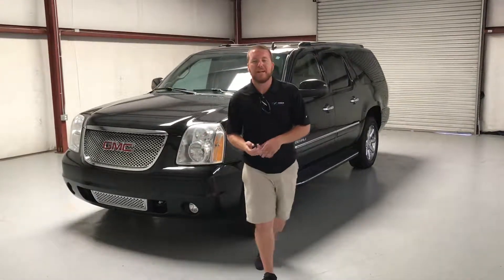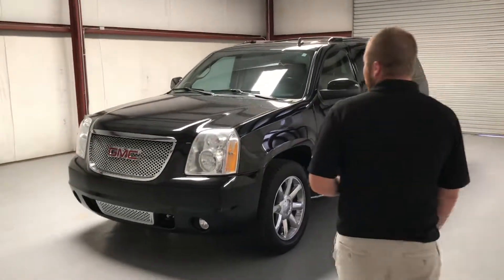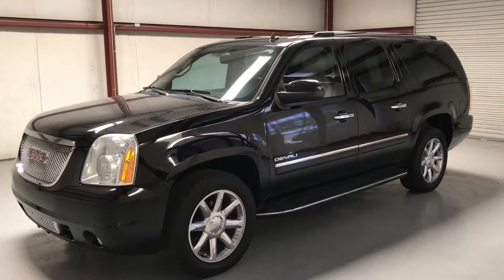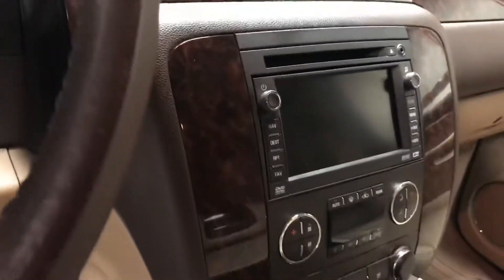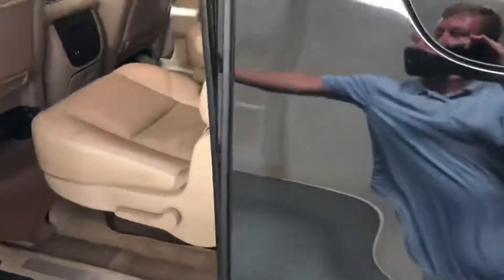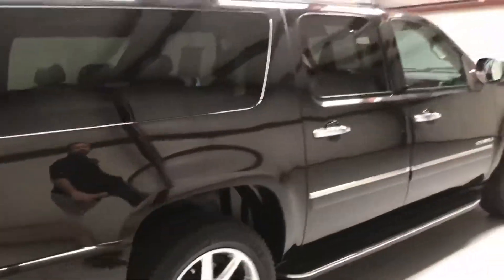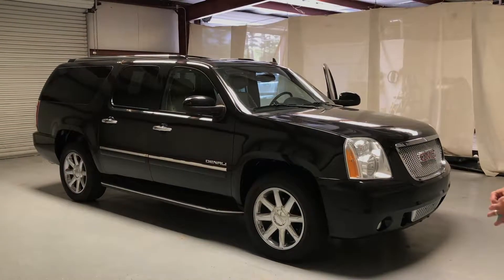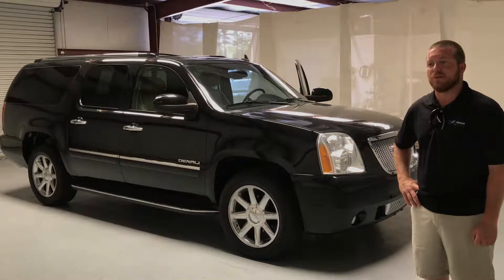2010 GMC YUKON XL DENALI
This is a 2010 GMC Yukon XL Denali offered for sale by Next Owner Automotive in Tuscaloosa, AL.